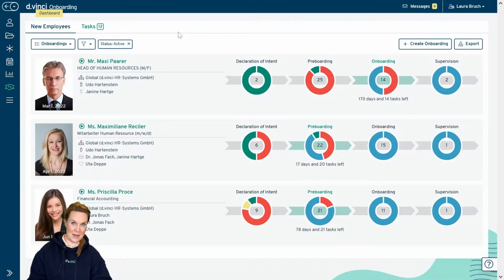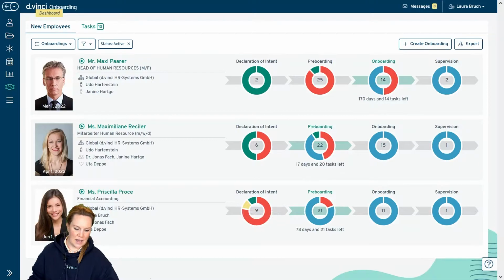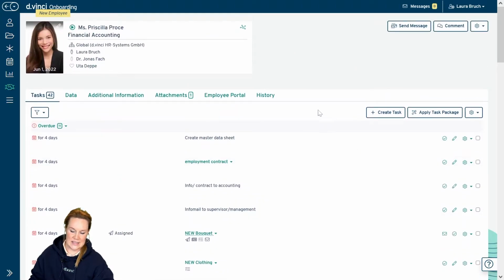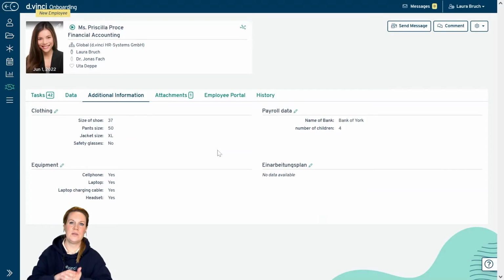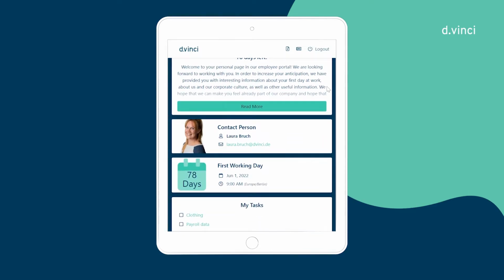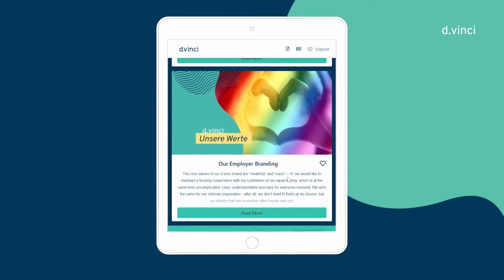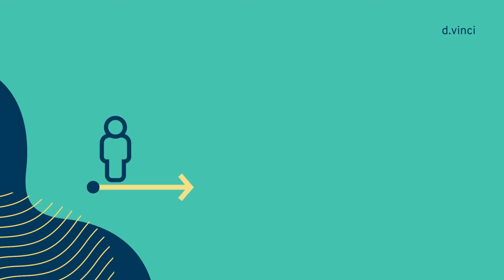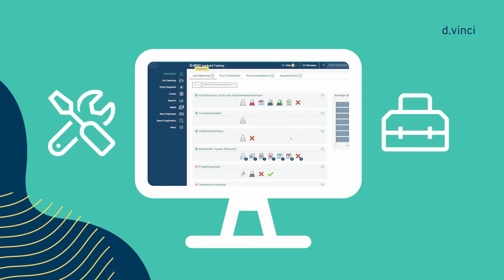d.vinci ONBOARDING • Quick peek of easy onboarding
In this Video, Laura gives you a quick peek in our d.vinci onboarding system!

You have questions about d.vinci? No problem, call us or write us a message: